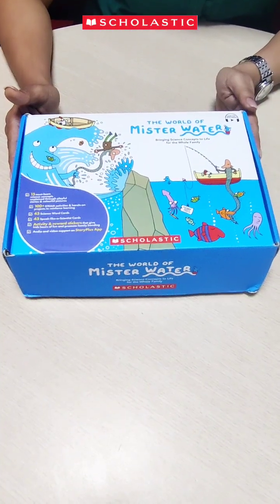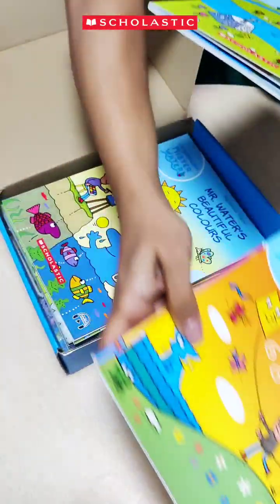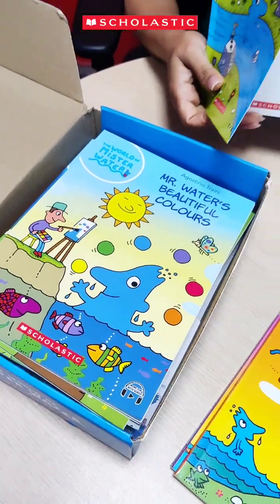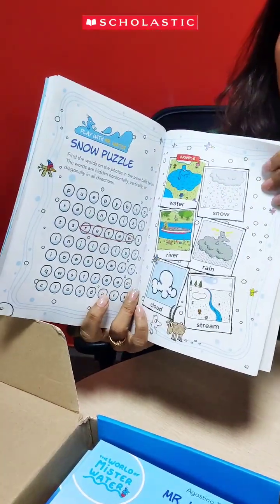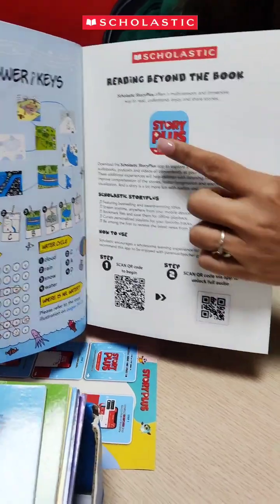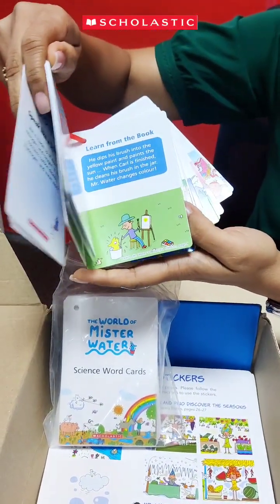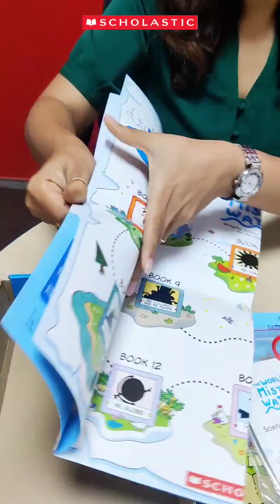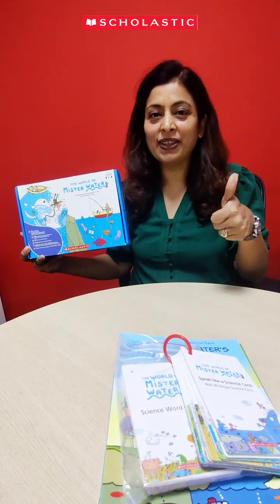The World of Mister Water Unboxing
Unbox The World of Mr. Water 💧 series. A STEAM learning book series with 15 books that include
☑️ Flashcards,
✍️ Activities,
⭐Stickers,
🧪 Experiments
🗺️ Map
🔉 Audio & video support with the StoryPlus app